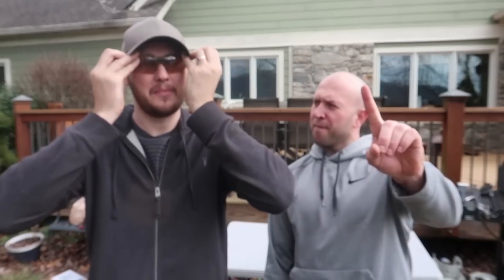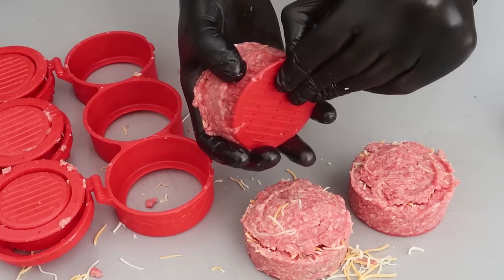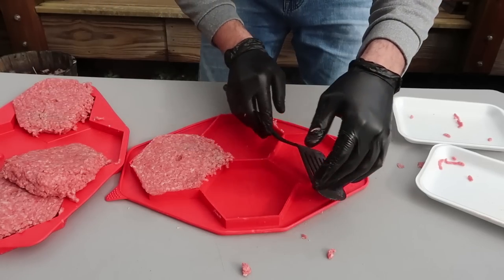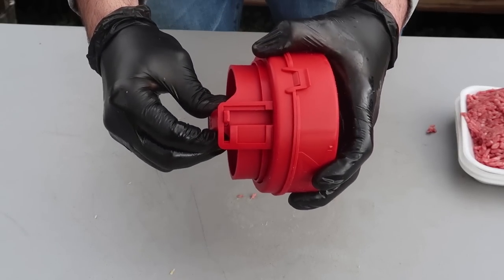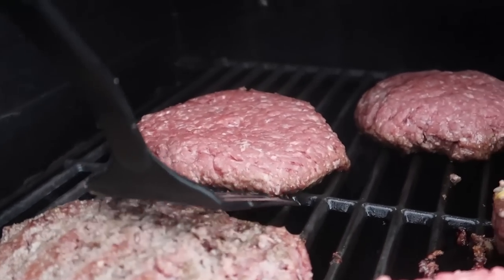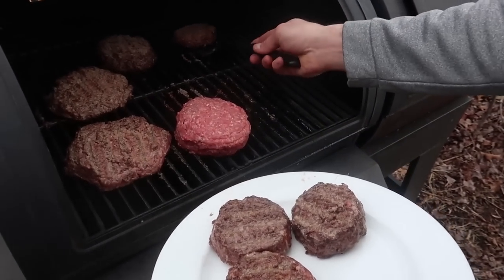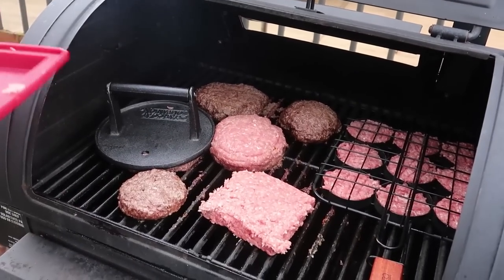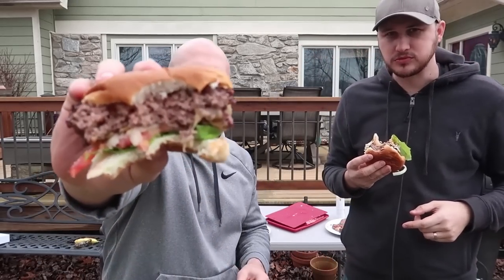8 Burger Gadgets put to the Test